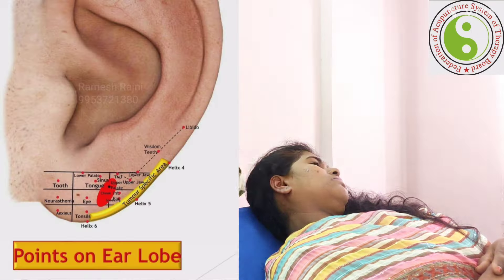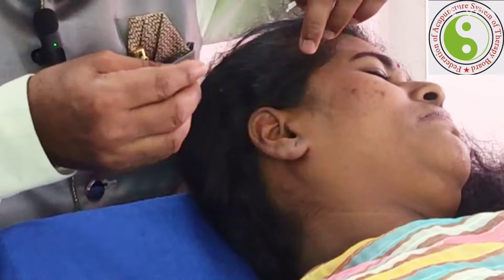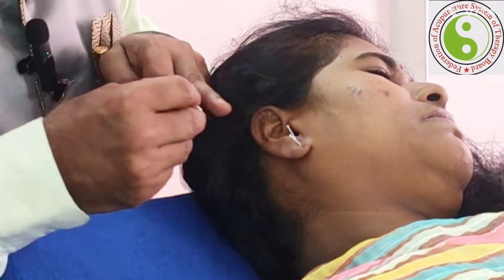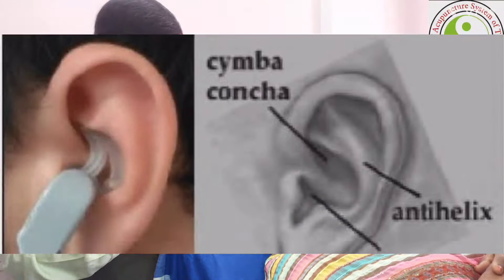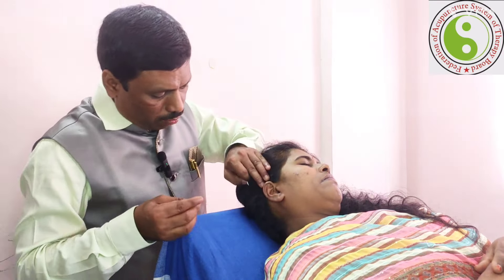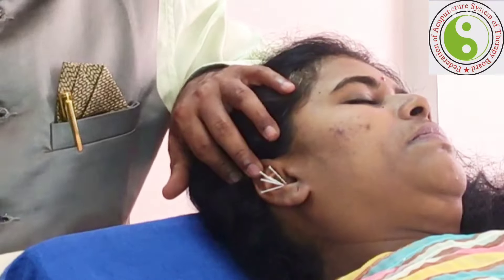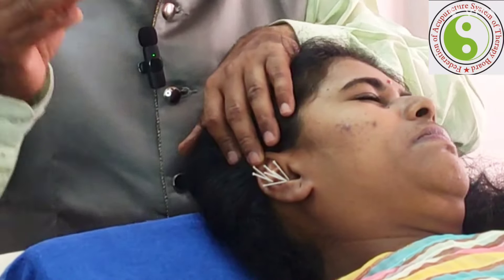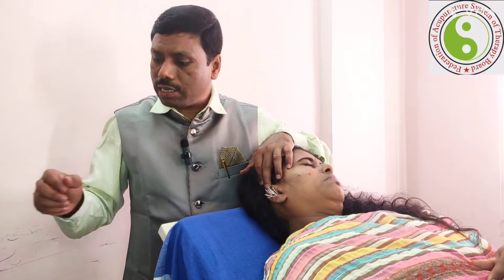EAR ACUPUNCTURE INTERNAL ORGAN